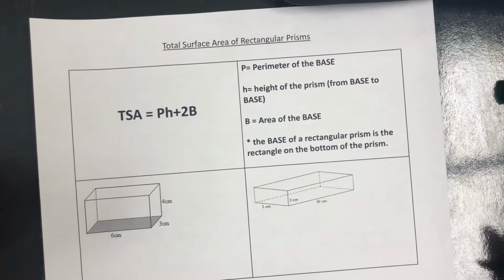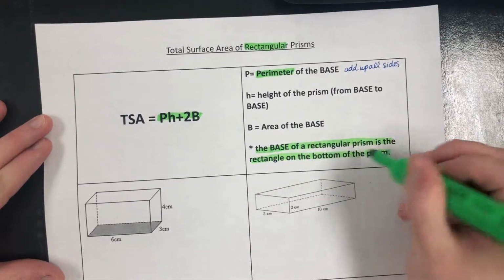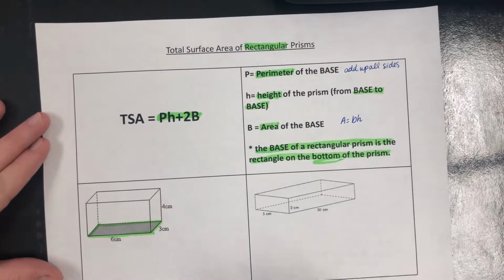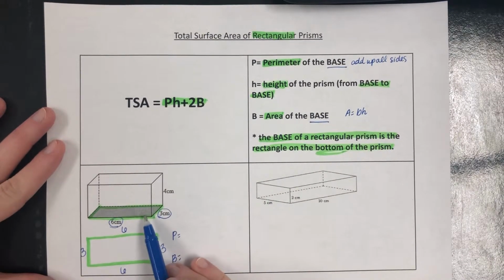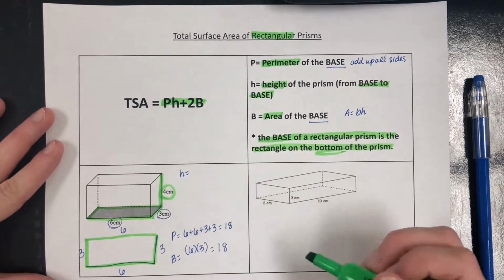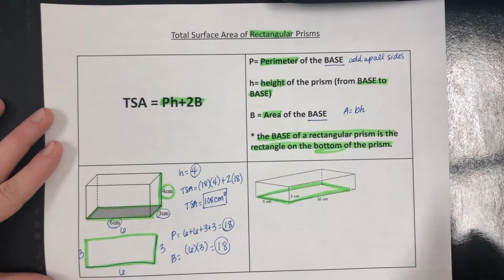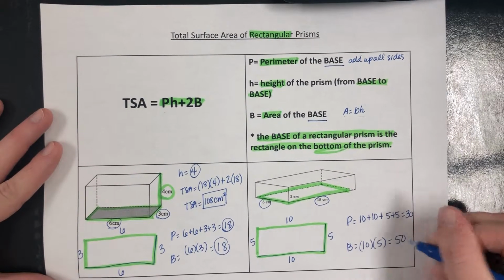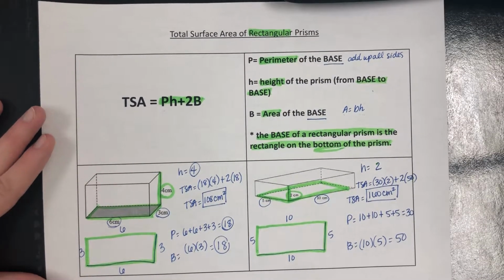Total Surface Area of Rectangular Prisms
Use the formula S=Ph+2B to solve for the total surface area of rectangular prisms.